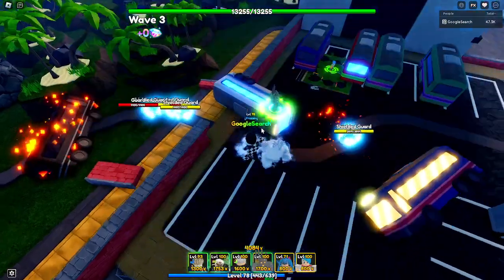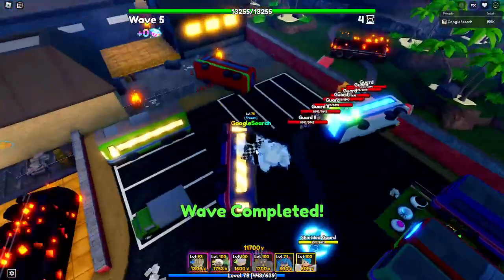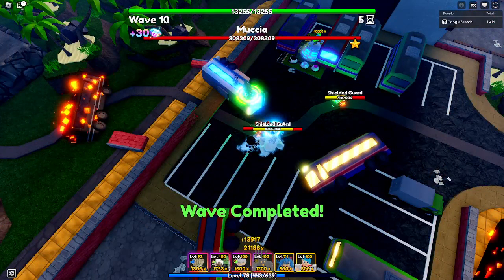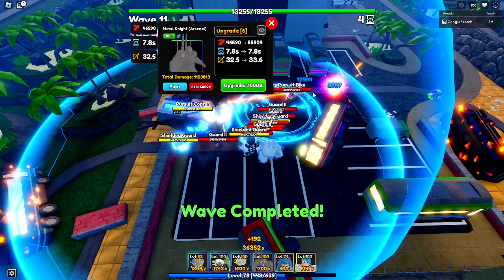Anime Adventures Metal Knight Evo And Max Level Showcase!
This Anime Adventure video is one many in the future, The next Anime Adventure video can ether be Geno Or Tatsumiki let me know which one you want to see.